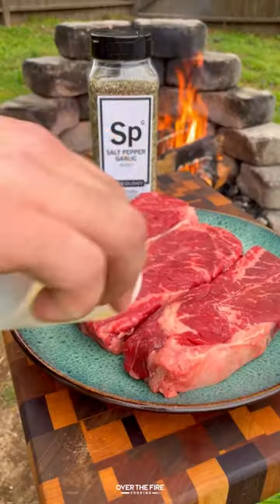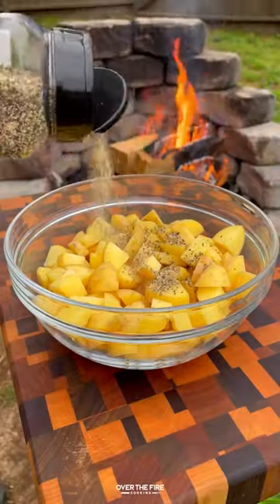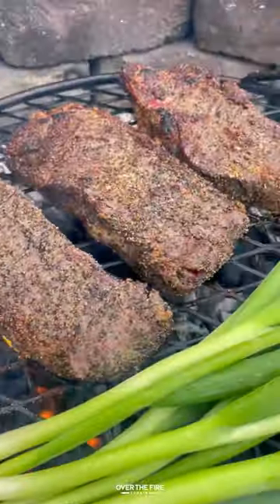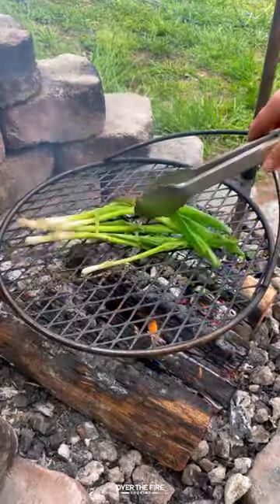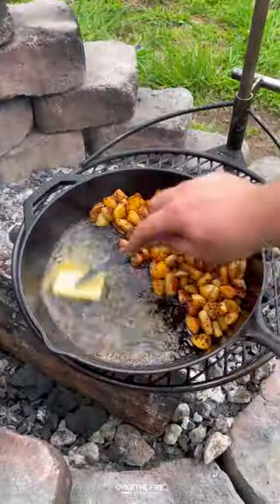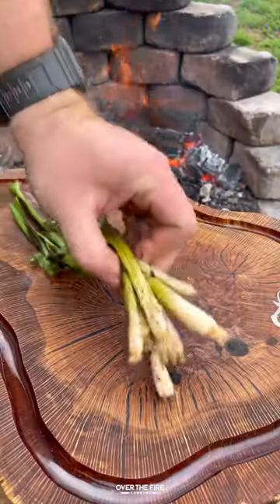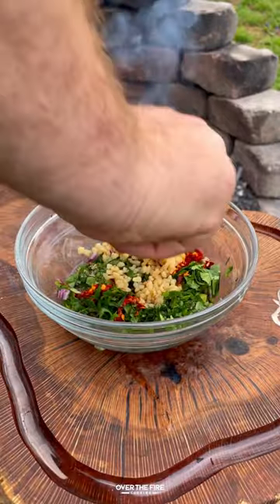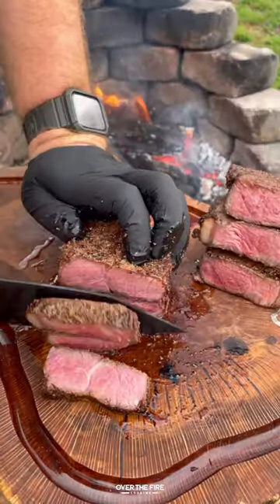Steak and Eggs with Charred Scallion Chimichurri Recipe | Over The Fire Cooking by Derek Wolf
Steak and Eggs with Charred Scallion Chimichurri for an epic meal 🥩🍳🌿🔥

Everyone loves some steak and eggs! The perfect breakfast combo that work at just about any time of the day. Well then, today we have a treat. These Steak and Eggs with Charred Scallions Chimichurri on top are to die for. Inspired by my friend @TheBBQBuddha for his Charred Scallion Sauce, I wanted to see if it would work in Chimichurri (plus the recipe from @GrillinWithDad was pretty epic too). Cooked some potatoes, added eggs and grilled some steaks with scallions. Make that Chimi at the end, and you have an epic meal. Find this whole recipe on my blog or linked in my bio! 🍻👍